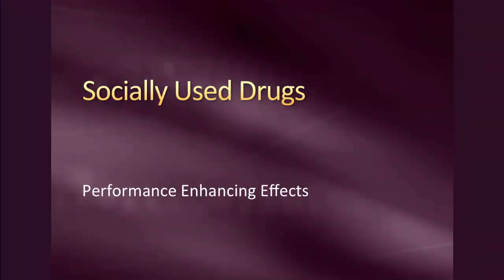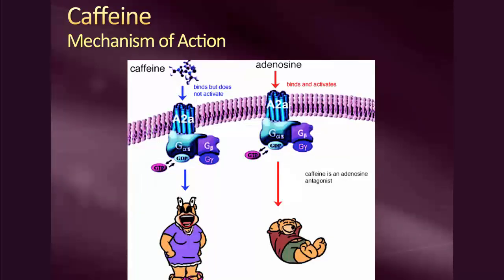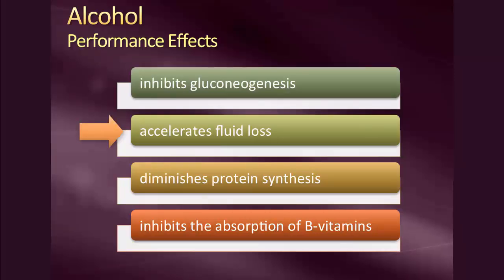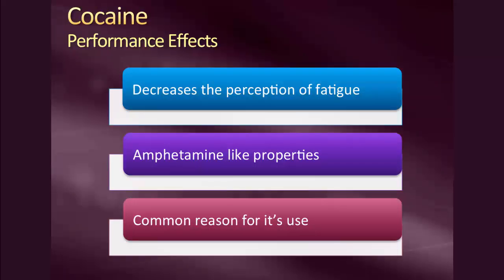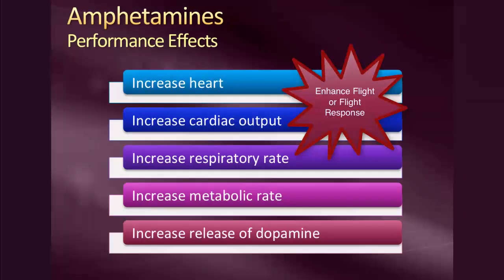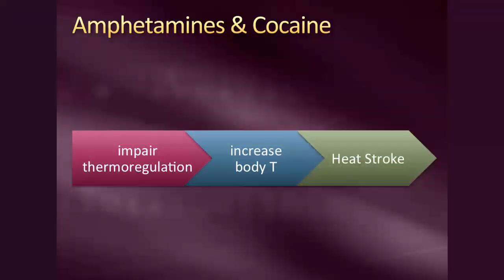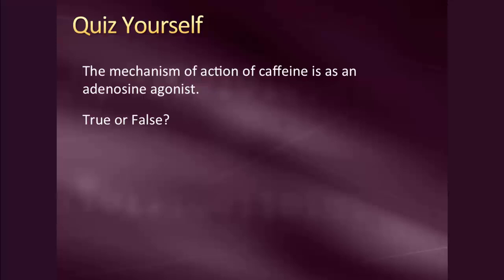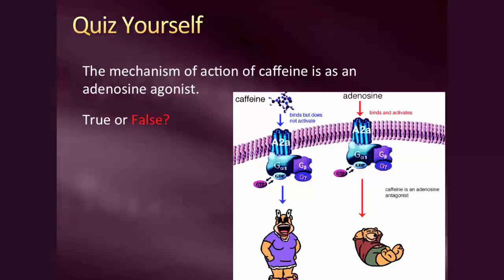Week 11 Socially Used Drugs